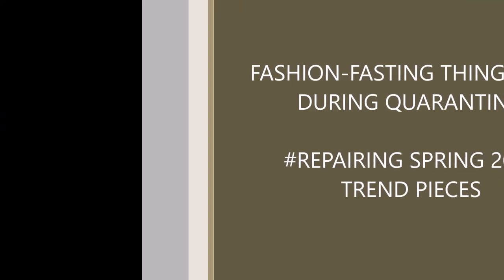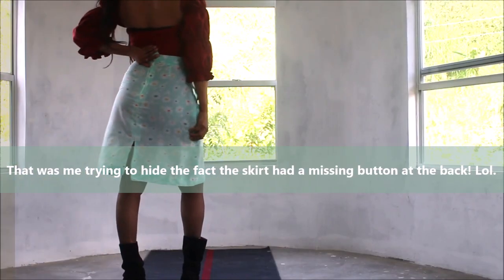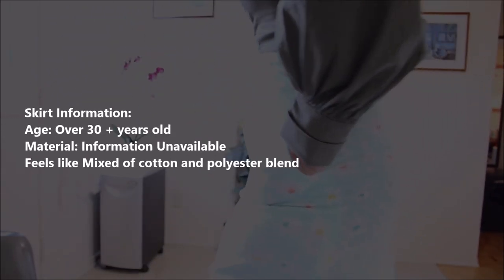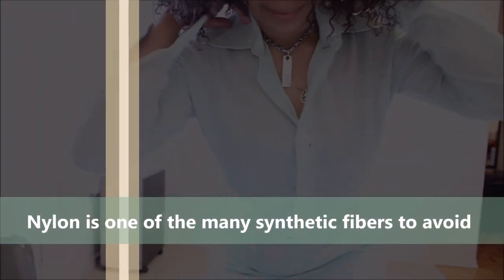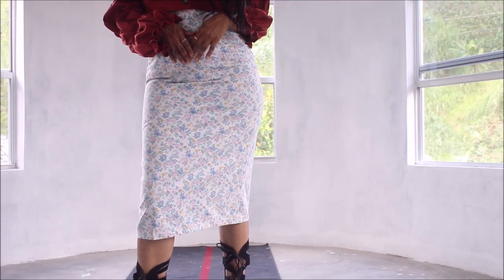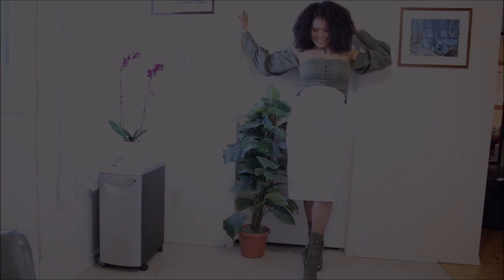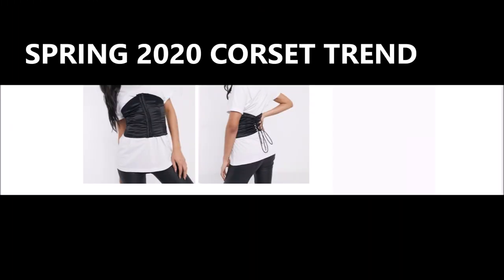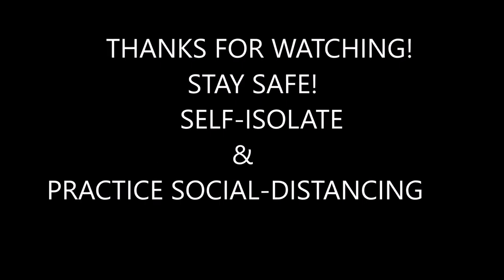FASHION FASTING, PIMP/REPAIR CLOSET PIECES FOR POST-QUARANTINE SPRING | HAUTE Style&HairXpektations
Hi guys! Today I will be styling some of my closet pieces for post-quarantine. I also share my fashion fasting tips for quarantine to help pimp your closet pieces back to life. Hope you enjoy!

Intagram (2): sustainablysavvvy